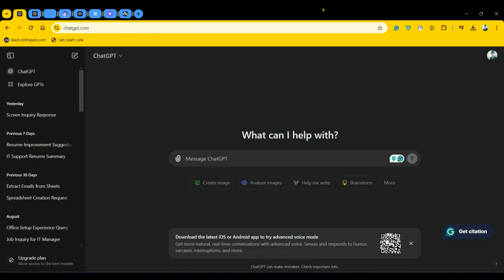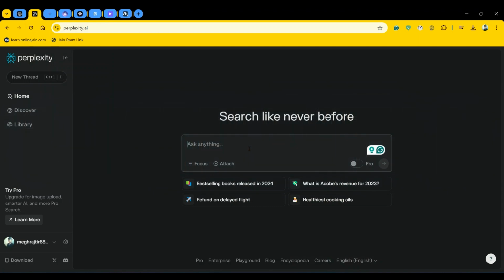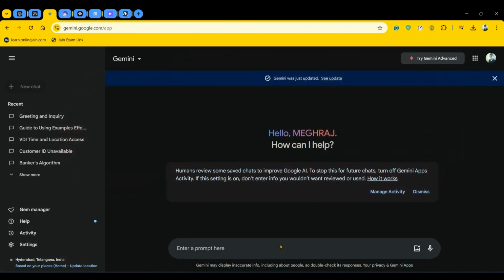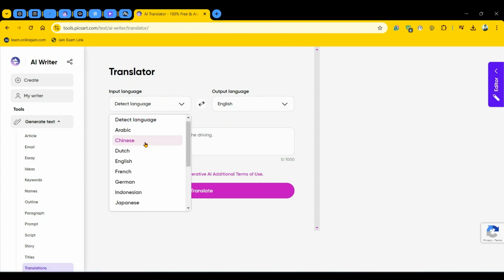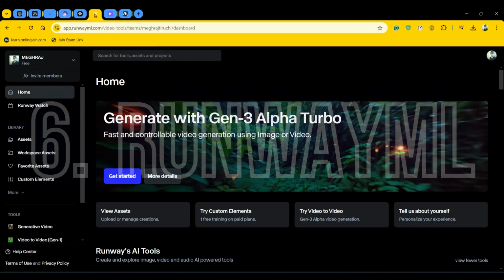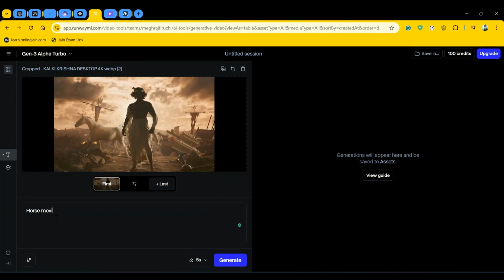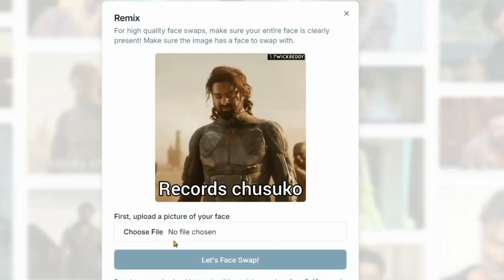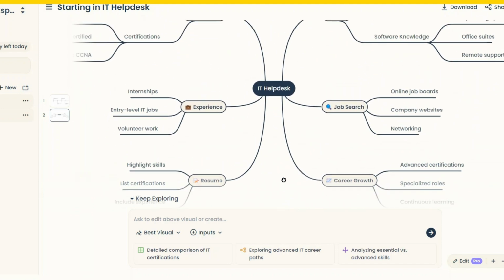Unleashing the Power of AI : Top 10 Useful AI Tools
Artificial Intelligence is transforming industries with innovative tools that enhance productivity and creativity.